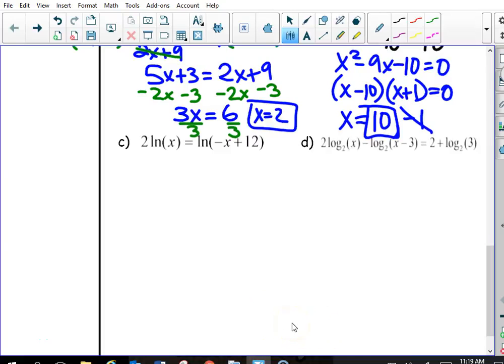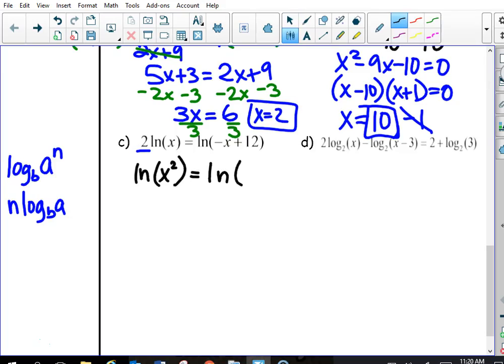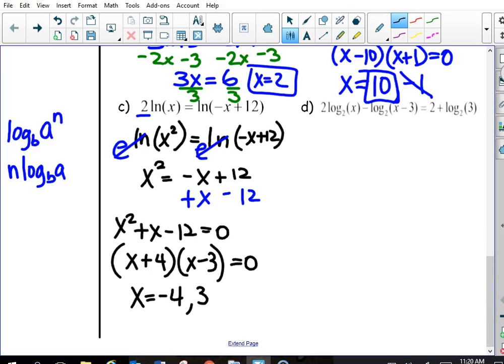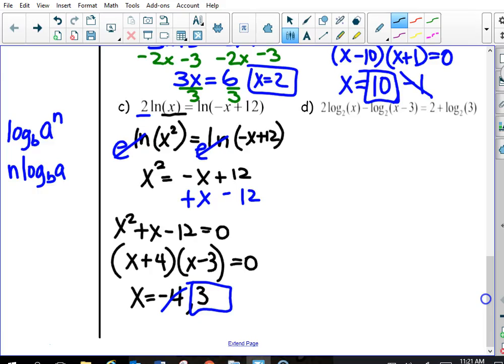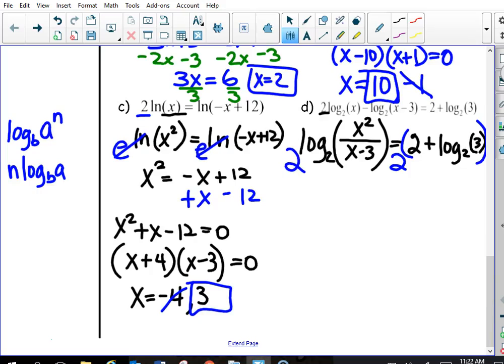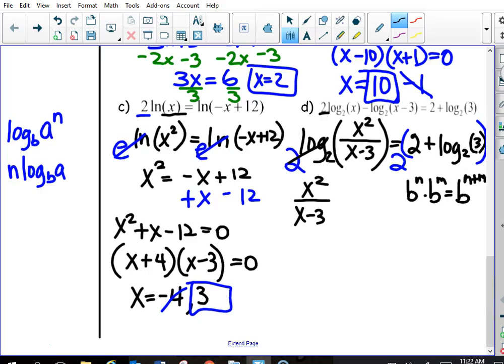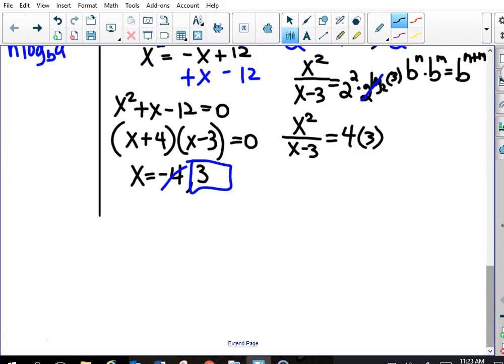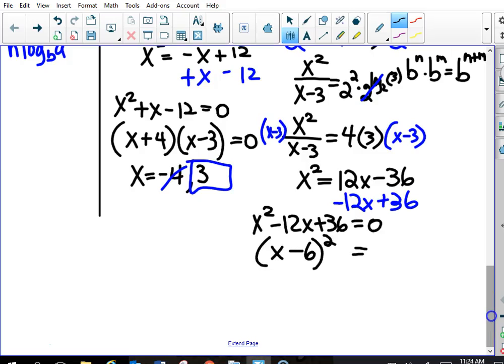Ch4 5 3